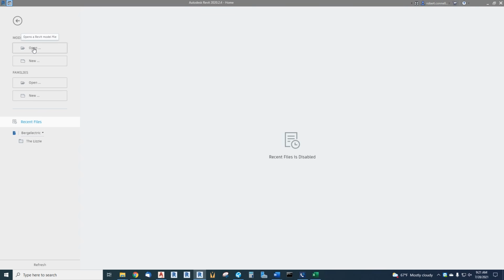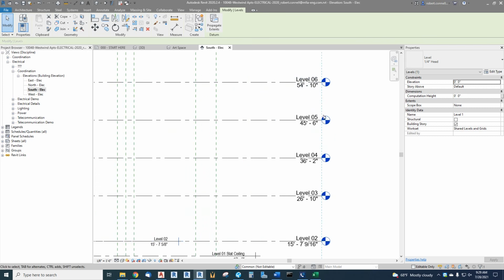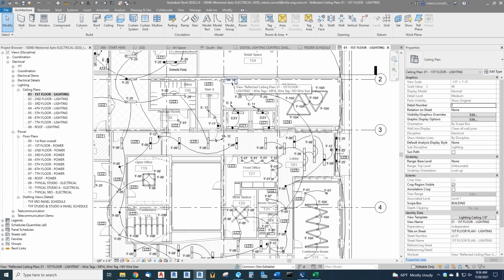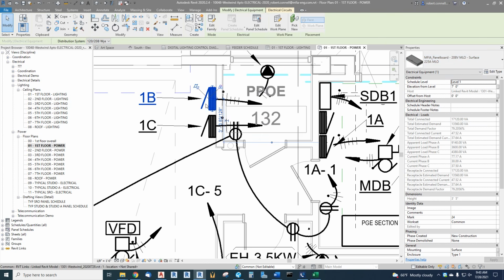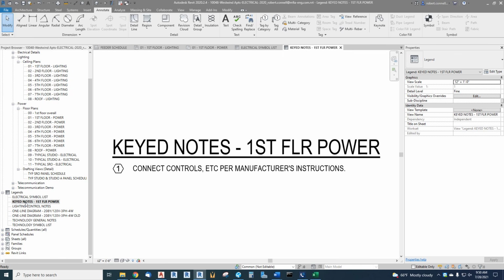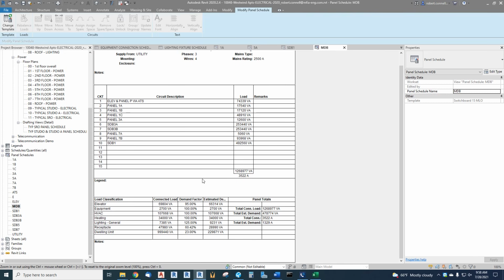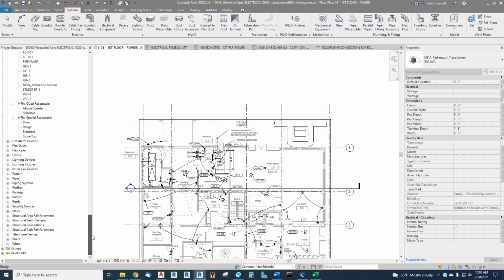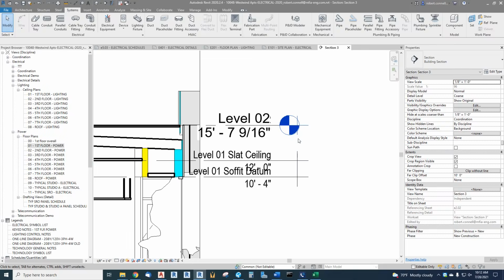See What a REAL Revit Electrical Project Looks Like!!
🔥Solve your Revit electrical connection issues - Download my FREE 5-page Keys to Electrical Connections PDF here!

What is so special about Revit for electrical design of buildings? This is an introductory overview (unedited!) of an actual project that was actually built - what a Revit project in the electrical engineering discipline looks like, intended for those with no Revit experience, with some comparisons and contrasts to AutoCAD. Find out how electrical data is shared between multiple views like floor plans and panel schedules, how light fixture labels and mechanical connection labels are "smart", and how the full electrical distribution system is logically tied together to accurately and instantly give you all of the load summaries you would ever need to properly size wires and equipment!

CHAPTERS:
0:00 - Introduction
2:05 - Opening the Existing Project
4:39 - Project Browser
6:03 - 3D Views / Shading
6:33 - Properties Dialog / Discipline Setting
8:46 - Elevations / Levels / Grids
10:25 - Drafting Views / Details / Text / Symbols / Labels
12:05 - Lighting Plans / Lighting Fixture Families / Tags / Edit Type / Wiring / Circuits / Room Tags
21:15 - Power Plans / Electrical Fixture Families / Edit Type / Tags / Electrical Equipment Families / Load Classifications / Demand Factors
30:42 - Legends
31:24 - One-Line Diagram
33:04 - Schedules
35:15 - Panel Schedules
38:43 - Sheets
42:45 - Families
46:27 - Printing
48:03 - 3D Camera
49:33 - Sections

Check out my channel for lots more helpful videos, including full projects, custom family editing and creation from scratch, Revit electrical-specific topics like the system browser, load classifications and demand factors, electrical connectors, electrical distribution, 3D conduit modeling, and more!